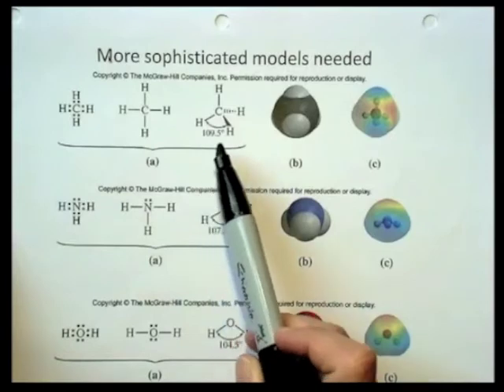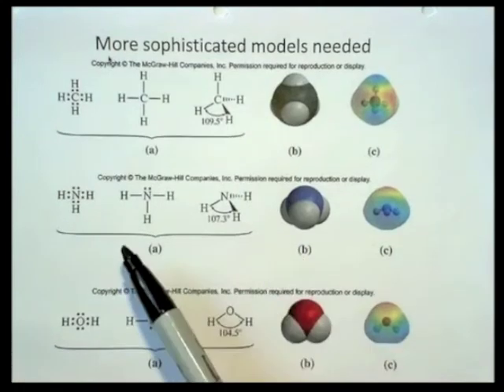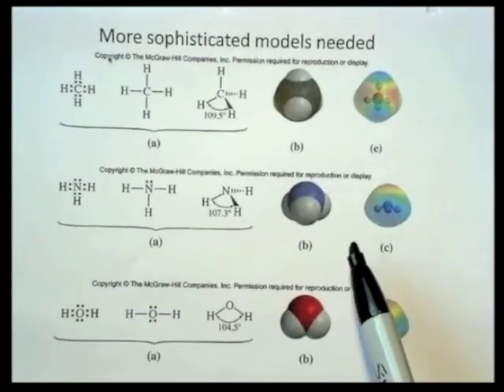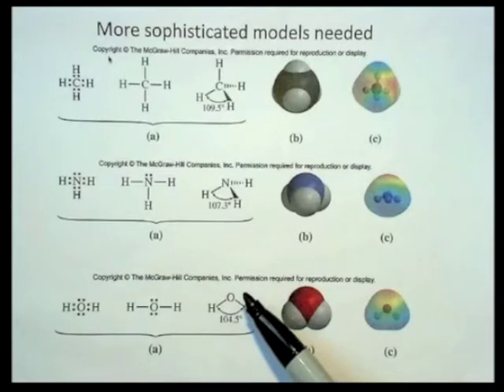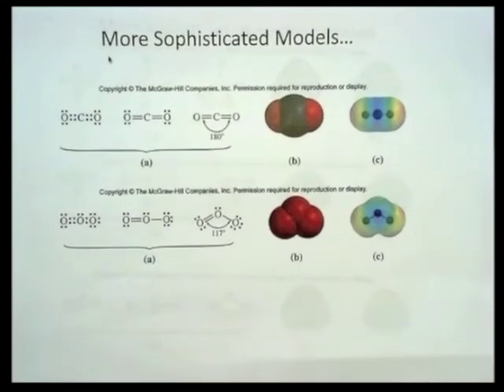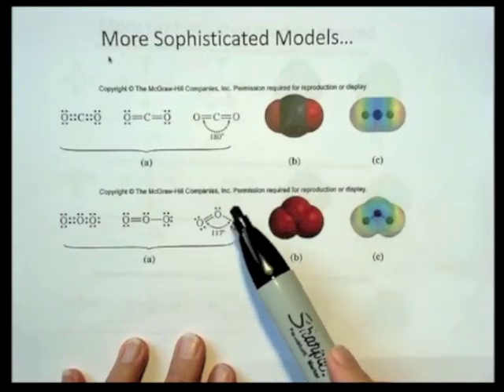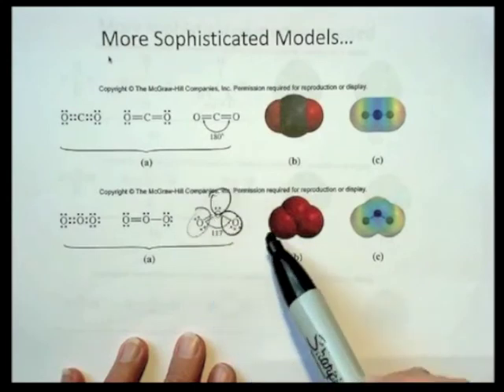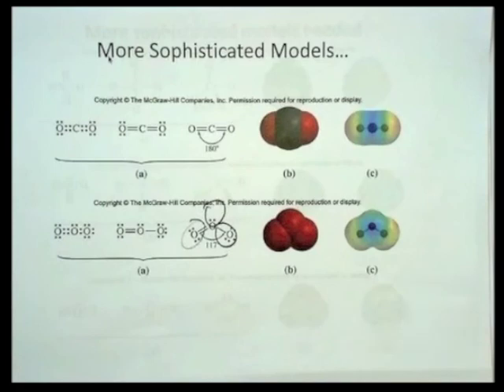CIC304K More Sophisticated Models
RESIZED: More Sophisticated Models Including: Lewis Dot, Wedge-Dash Configuration, Electron Density Plots, & Shape Filling Models